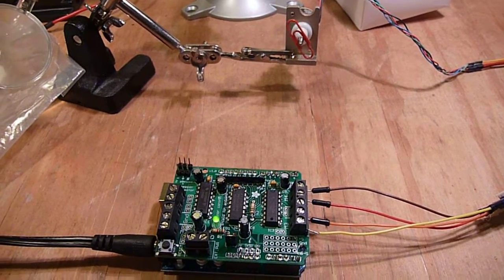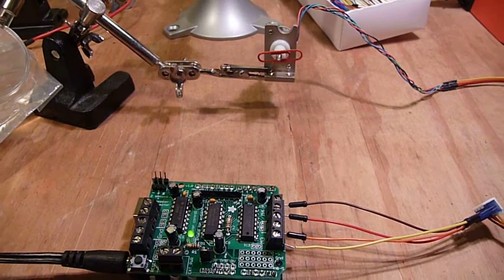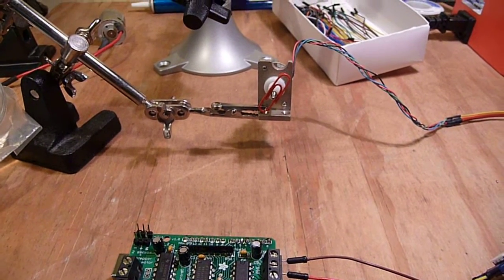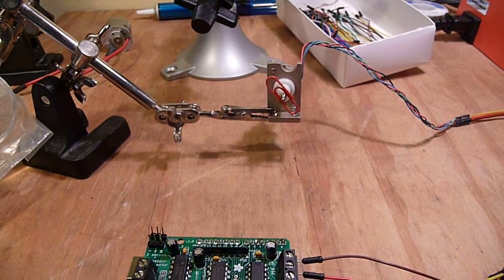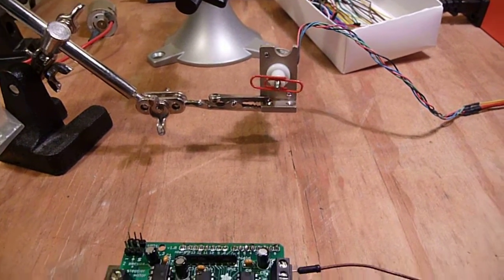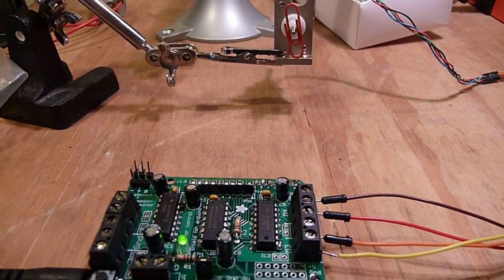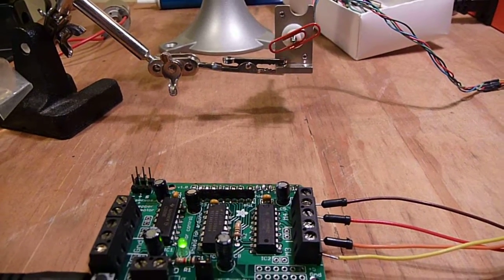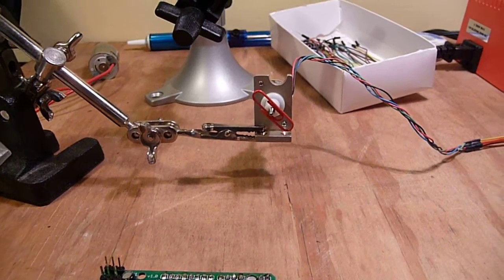Arduino driving a stepper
Built an Arduino motorshield, here's the first test running a junkyard stepper motor.